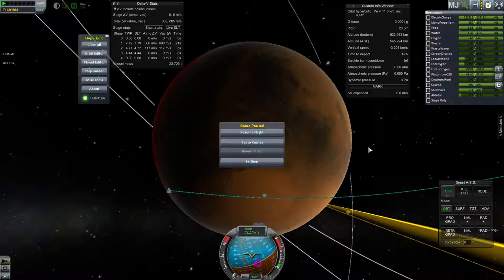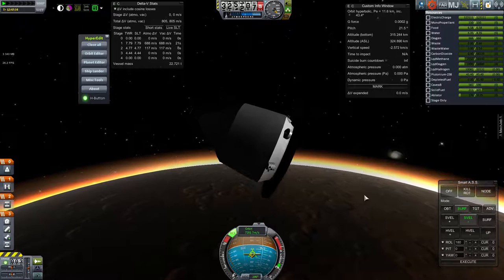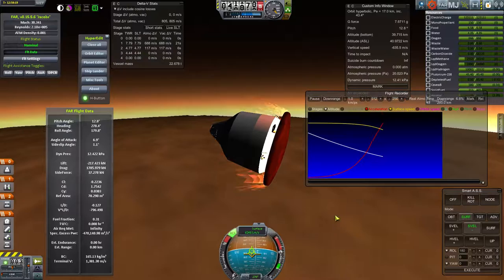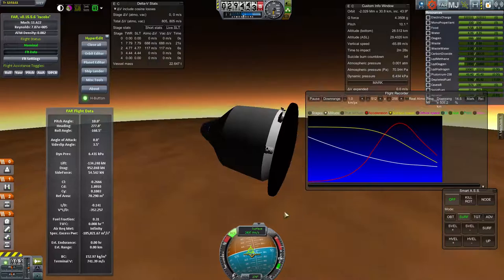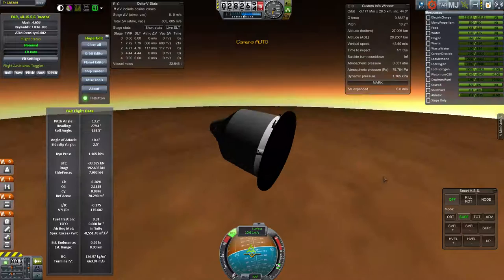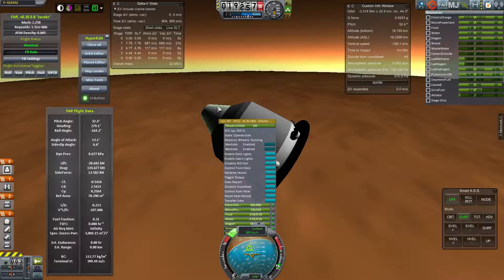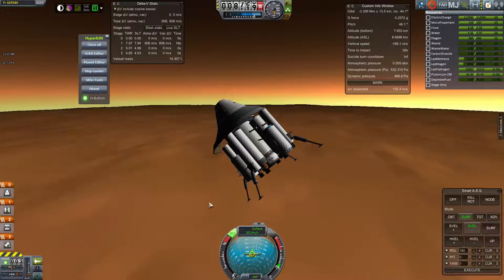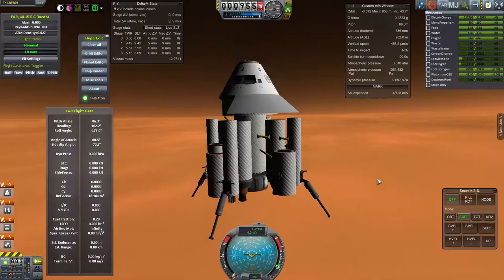Mars Direct 1 - EDL (Entry, Decent, and Landing)